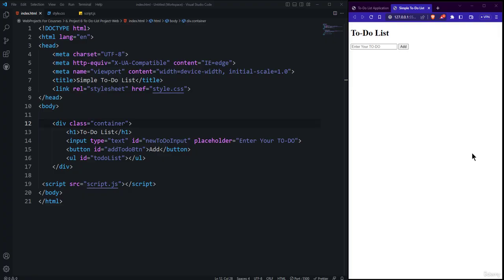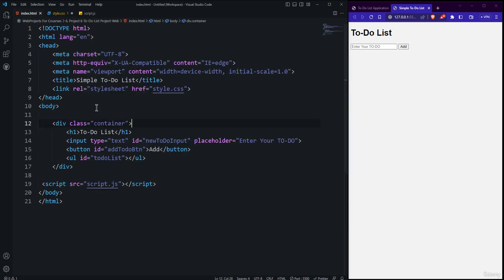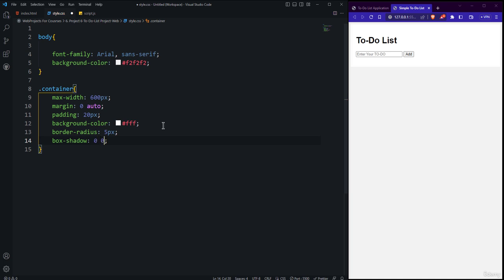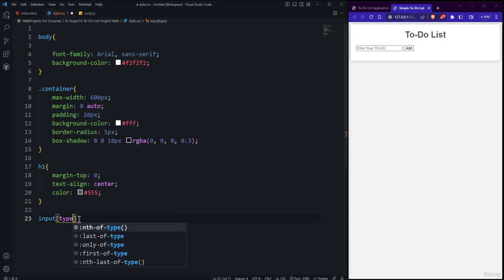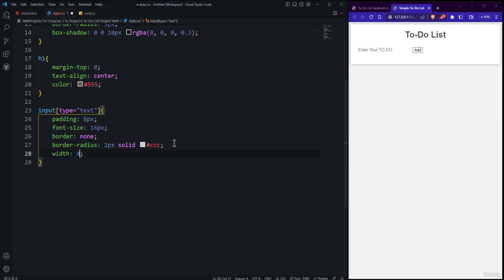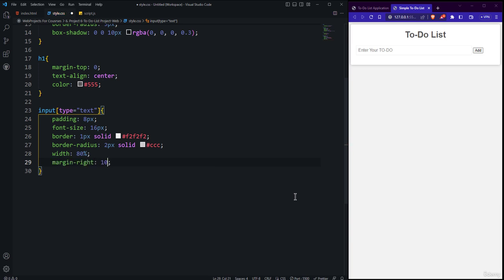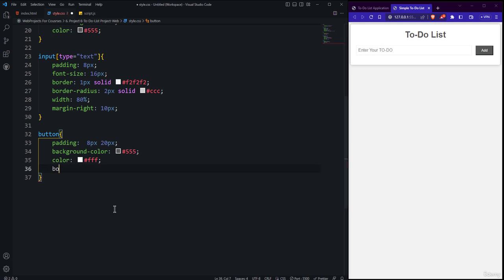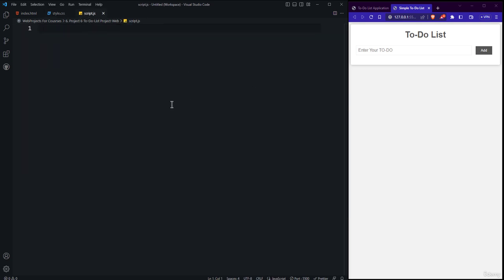simple to-do list app css